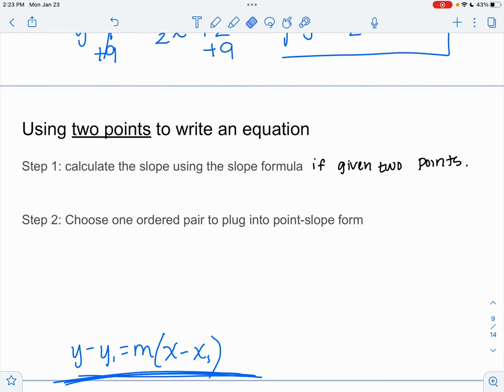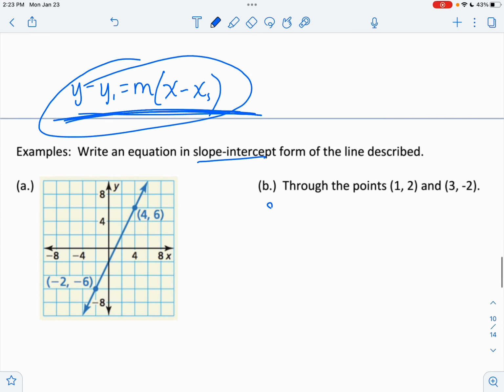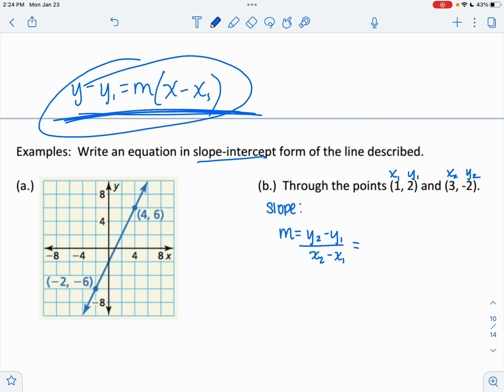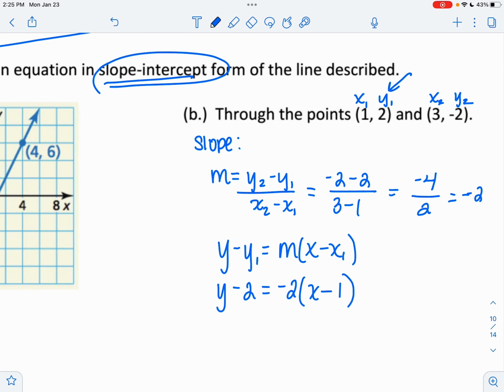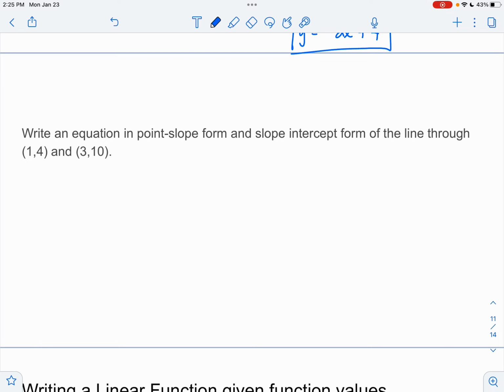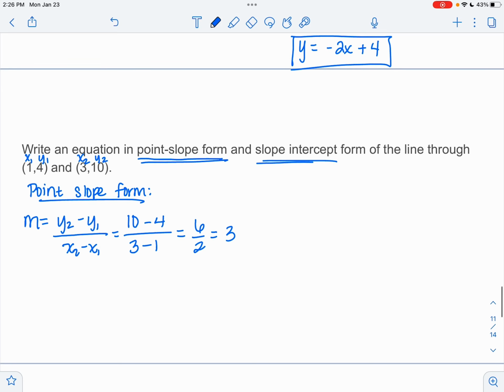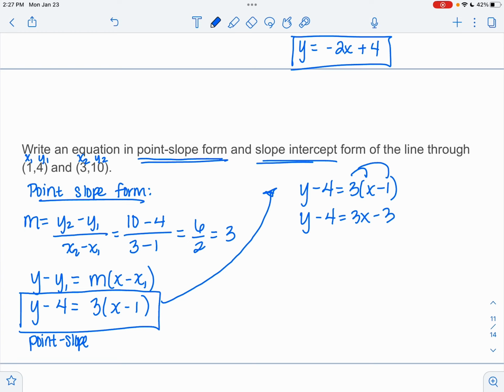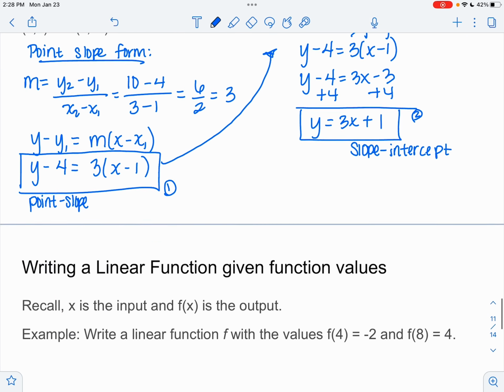Writing Linear Equations Using Point-Slope Form (Part 2)